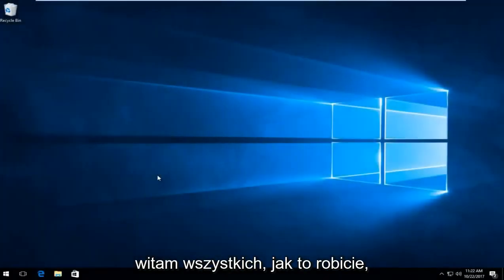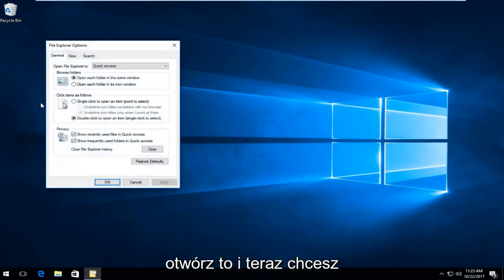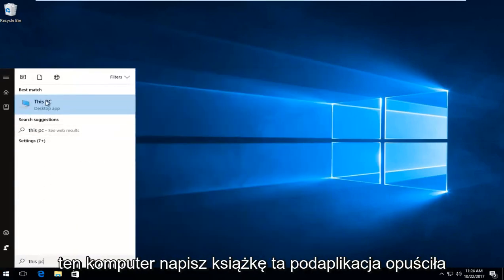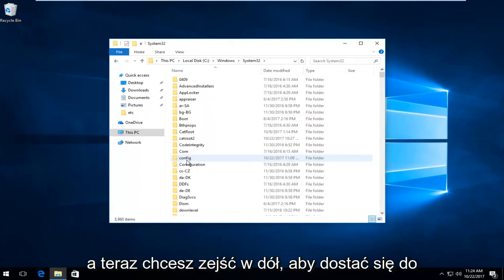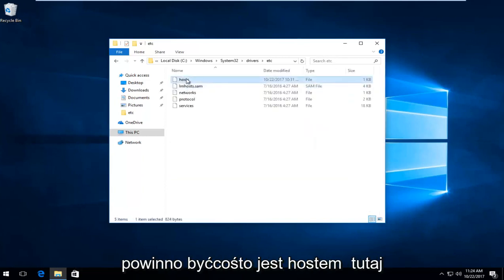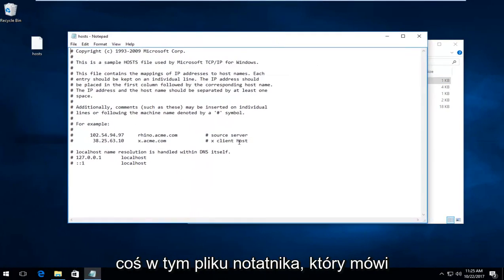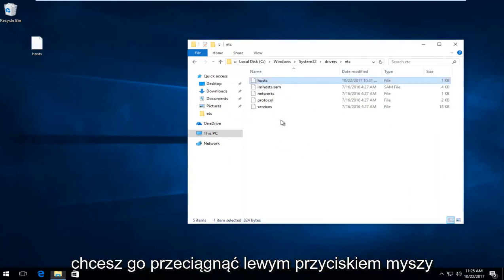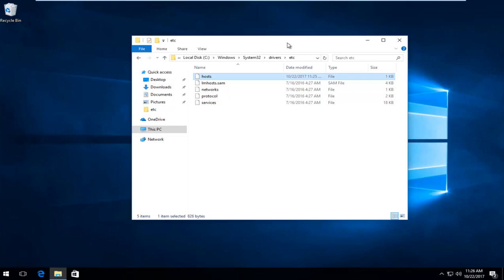Poradnik jak naprawić błąd iTunes 3194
Jak naprawić błąd iTunes 3194 w systemie Windows.

Problemy omówione w tym samouczku:
napraw błąd iTunes 3194 podczas przywracania,
napraw błąd iTunes 3194 podczas przywracania lub aktualizacji iPhone'a / iPada
jak naprawić błąd iTunes 3194 podczas obniżania wersji
jak naprawić błąd iTunes 3194 podczas przywracania?

Jeśli podczas próby przywrócenia telefonu iPhone, iPada lub iPoda touch napotkasz błąd 3194 w programie iTunes, możesz go naprawić, tymczasowo blokując usługi podpisywania oprogramowania układowego firmy Apple. Wydaje się, że błąd 3194 jest zwykle wyzwalany, gdy używane jest niepodpisane lub wygasłe oprogramowanie układowe, często podczas obniżania lub aktualizacji systemu iOS, a nawet podczas niektórych przywracania.

Jeśli wystąpi błąd na urządzeniu z systemem iOS, oto jak szybko go rozwiązać, aby iTunes działał zgodnie z przeznaczeniem z przywracaniem lub aktualizacją systemu iOS. Dotyczy to wszystkich wersji iTunes na komputerach Mac i Windows PC, oto jak naprawić błąd.